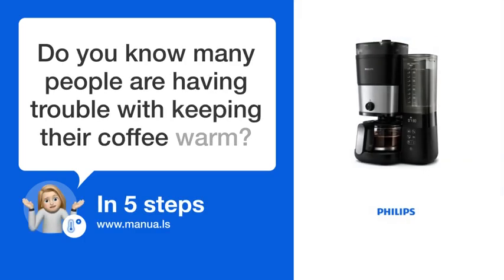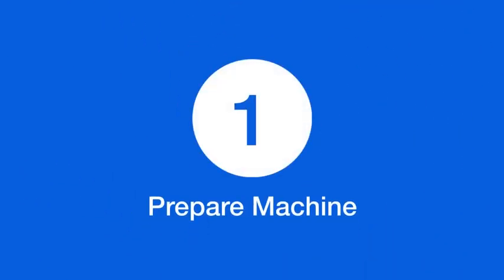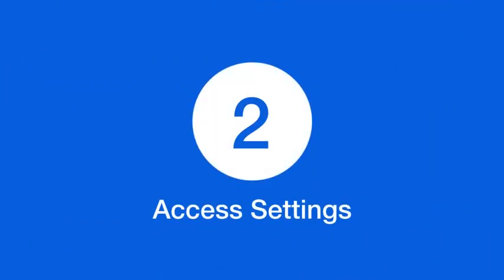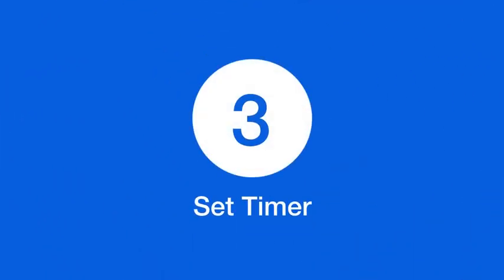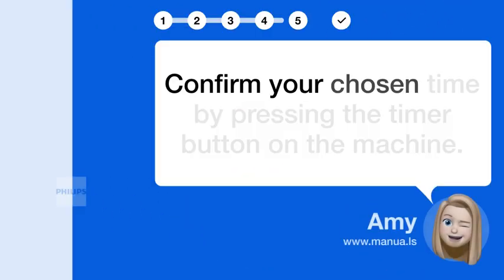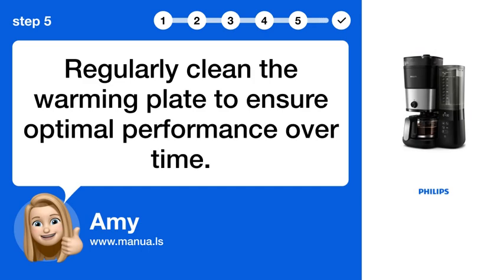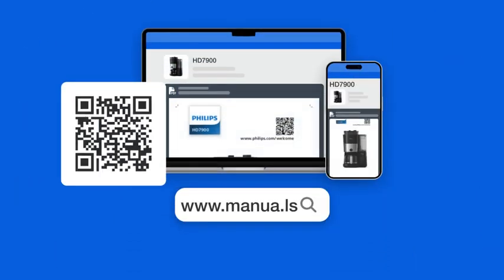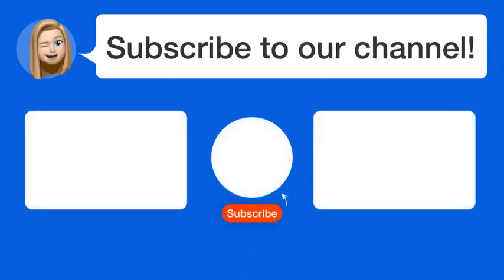How to Keep Your Coffee Warm Efficiently with Philips HD7900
📺 Learn how to efficiently keep your coffee warm with the Philips HD7900. Watch this video to find out how to set the warming duration up to 300 minutes.

📖 In 5 steps:
1. Make sure your Philips HD7900 is plugged in but turned off before starting.
2. Press and hold the cleaning button to access the warming plate settings.
3. Use the arrow buttons to set your preferred warming duration, up to 300 minutes.
4. Confirm your chosen time by pressing the timer button on the machine.
5. Regularly clean the warming plate to ensure optimal performance over time.

📚💬 Manual and other questions:
On our site, you can find the complete manual for the Philips HD7900. There, you can also ask your question to other Philips HD7900 users.